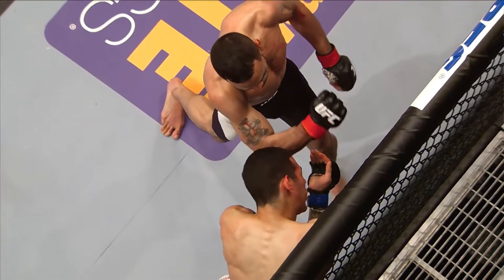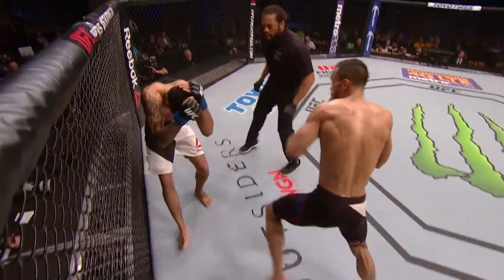Rob Font Highlights Boxing Master?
Love MMA quirk for its highlights, videos, news and more! Check out more to learn about the latest in the MMA world and see some of the top fighters we highlight. These include Conor McGregor, Tony Ferguson, Francis Ngannou, Derrick Lewis and more.